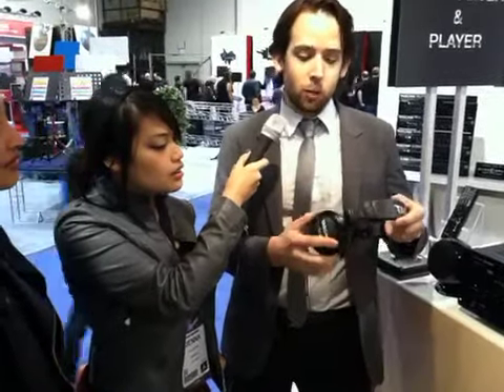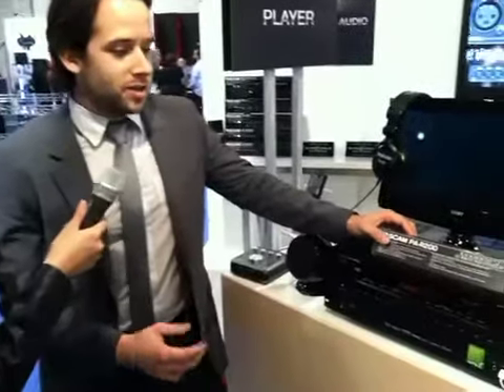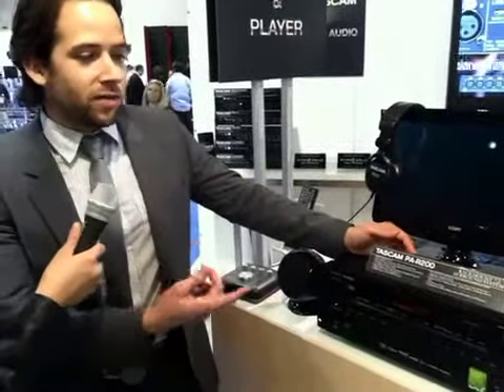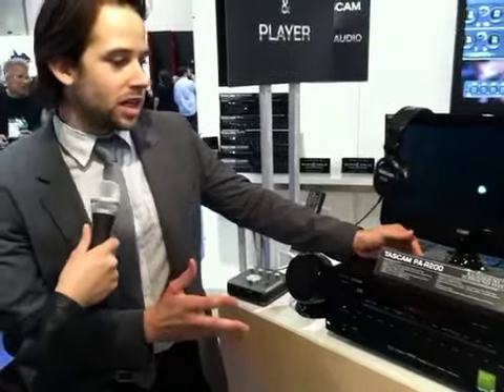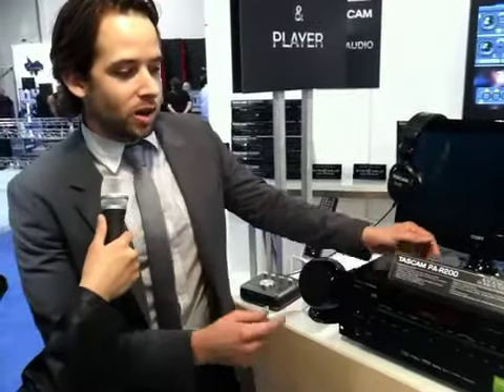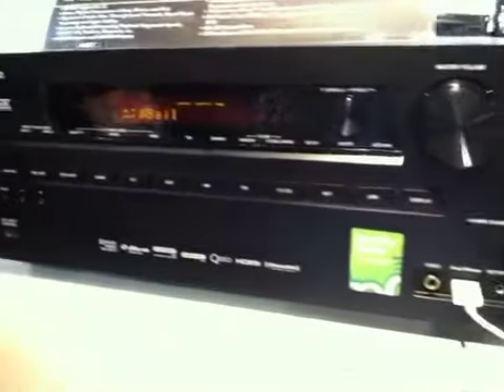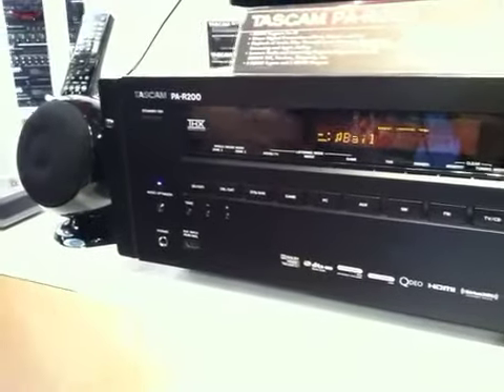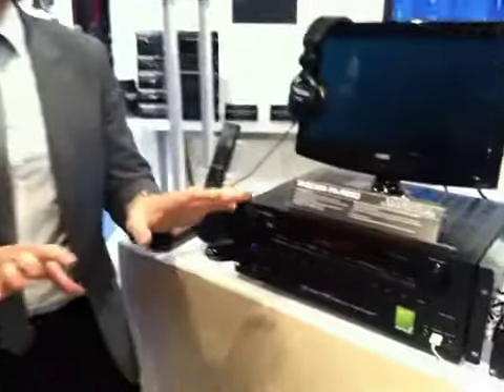Tascam at NAMM